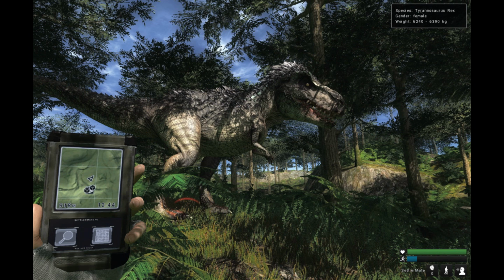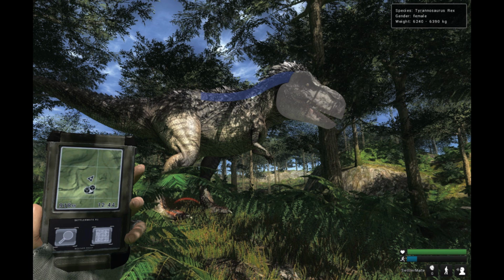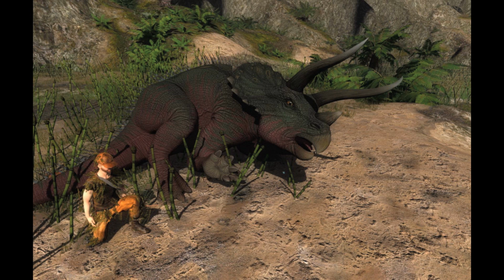The Hunter: Primal - #5 Where To Shoot The Dinos (Tips and Tricks)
Hey all! Just bringing you another awesome video! Today I wanted to make a little tips and tricks video that will help everyone hopefully stay alive much longer and kill the dinosaurs faster. In the video I talk about spots on the dinosaurs that are shot at a lot and ranked them. So I hope you all enjoy the video and hopefully learn something new.